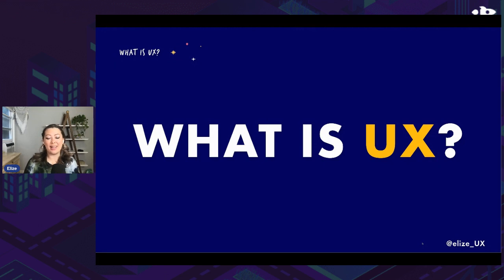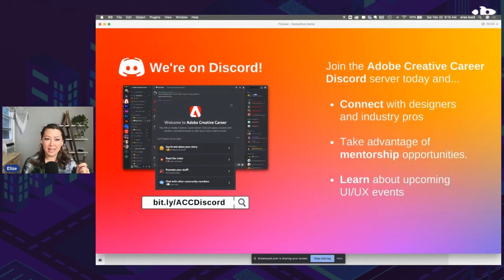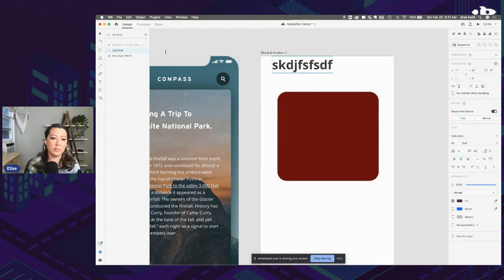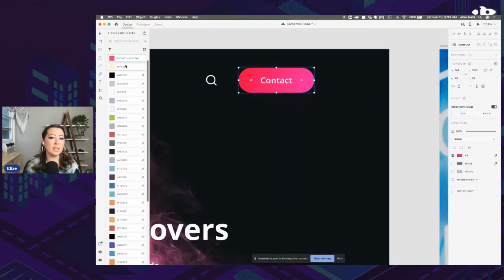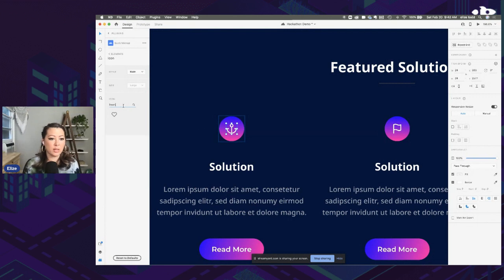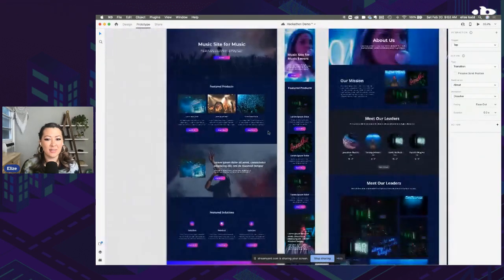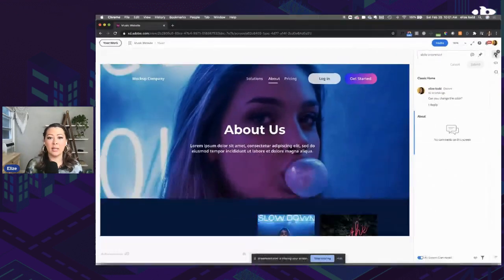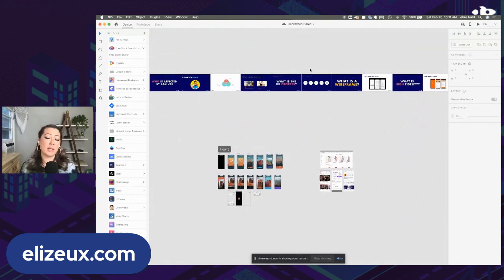SacHacks 2021 Design a Website in Minutes with Adobe XD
SacHacks 2021 Workshop - Design a Website in Minutes with Adobe XD